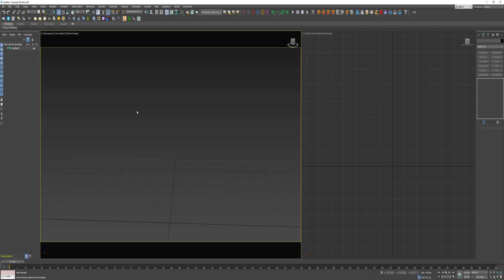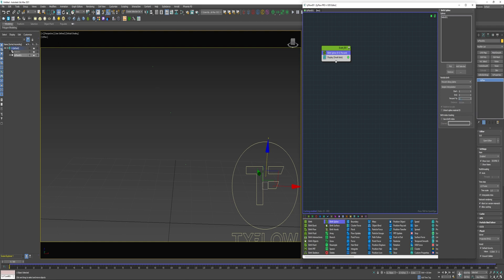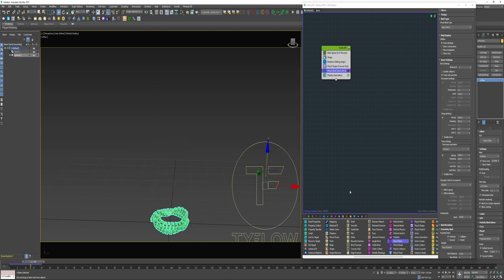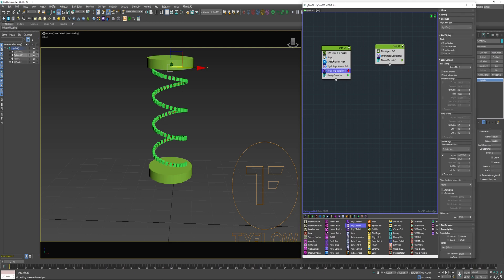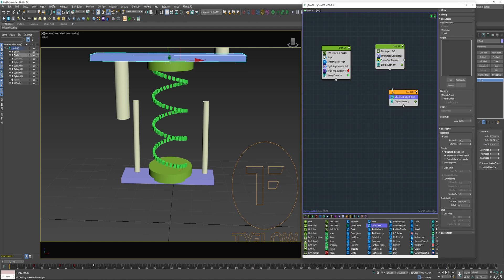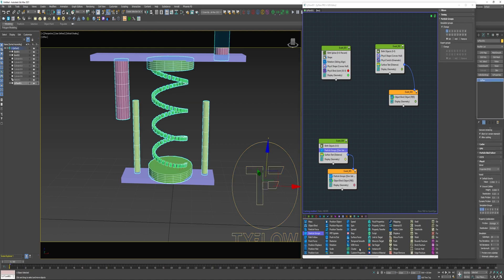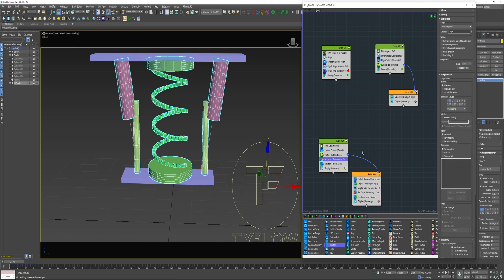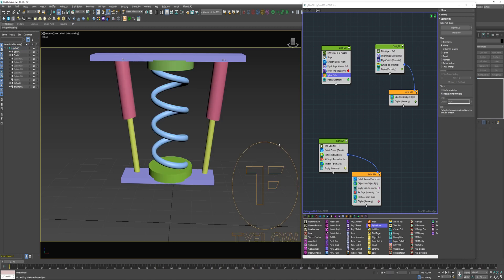Simple Dynamic Shock Assembly TyFlow / 3D Studio Max - Beginners Tutorial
HOW TO create a dynamic spring and shock system in TyFlow.